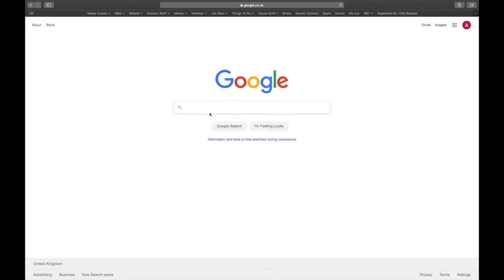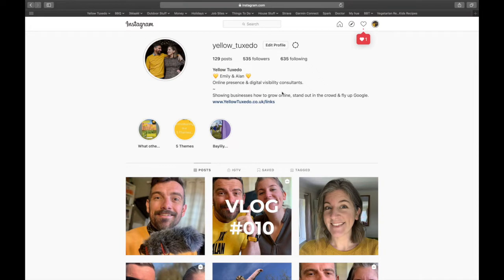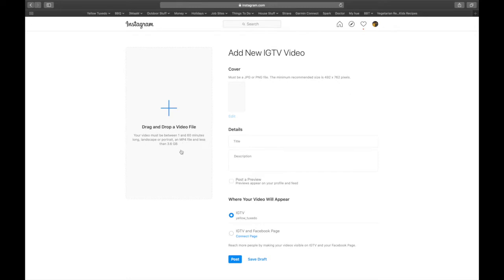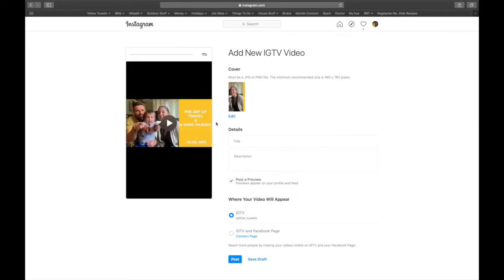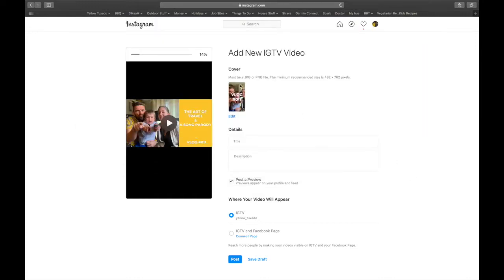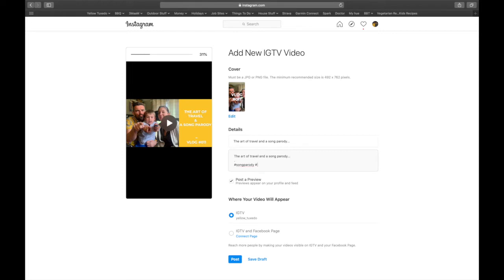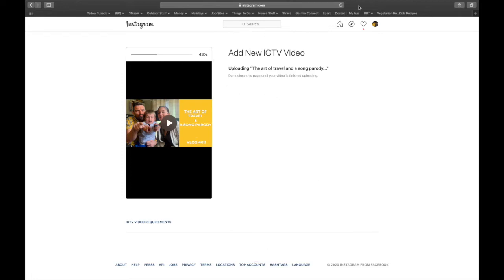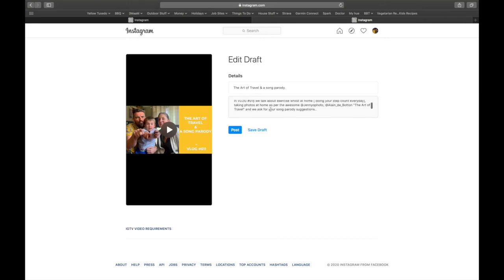How to upload to IGTV from your desktop / PC / Computer | Instagram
We show you how to upload to IGTV from your desktop / pc / computer / Mac. Uploading to IGTV is a great way of sharing your content to your followers and is searchable by s.

👉Learn all about building an online ecosystem, so that what you put online works for you..

In this video we talk about why you may want to upload to Instagram TV [IGTV] from your desktop rather than doing it on your phone and we also show you how to do it. There are huge benefits, mainly being you can upload and save in draft mode until you're ready to publish and you can upload files longer than 10 minutes in length. It really is a no brainer unless of course, you wish to just shoot on your phone and upload!

If you're editing and creating content it also allows you to upload from your desktop rather than having to export the video on to your phone, before you can then upload. It really does save you time doing it this way.

The benefits of IGTV are also huge, it's a great way to connect with your followers, add loads of value and share your amazing optimised content for them to enjoy and others to find via your s. So always always always do your hashtag research.

PS as promised in the video, IGTV Artwork recommended size is 1080x1349

We're Emily & Alan Braithwaite, Yellow Tuxedo, and are digital visibility specialists on a mission to make growing your business online, simple for you and as many people as possible...

💛Our best links for you.

💥Our Yellow Tuxedo Note Books.

🎪🎪 The Digital Circus 🎪🎪 - Our membership